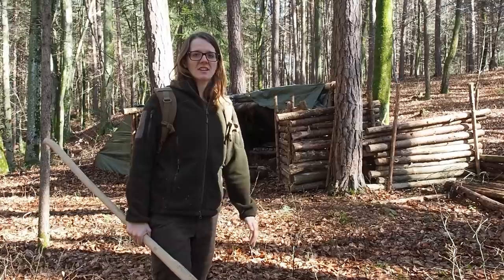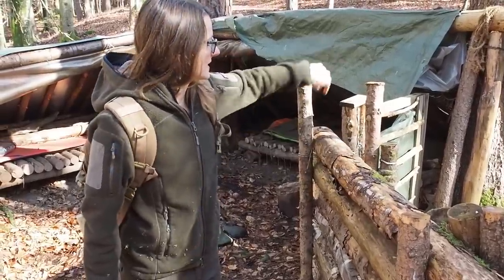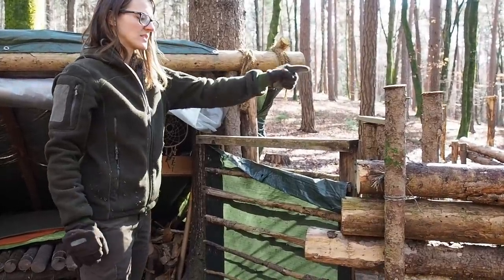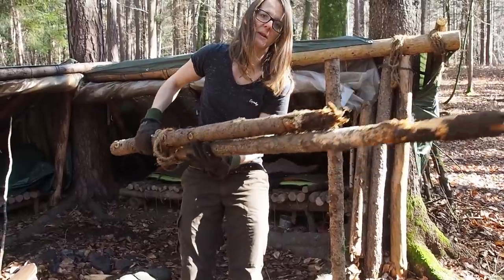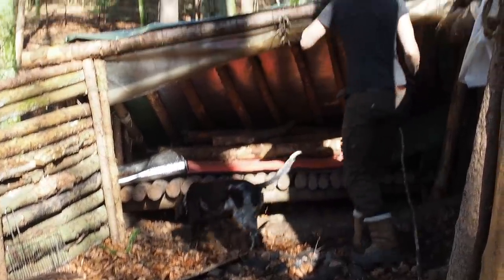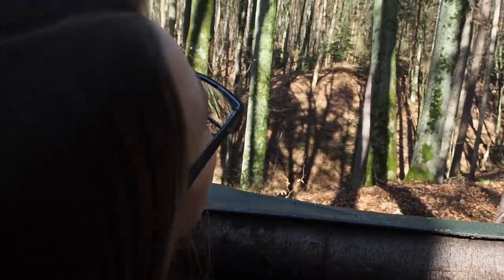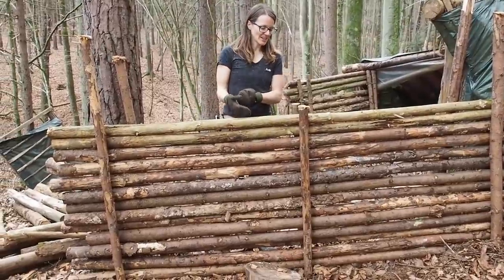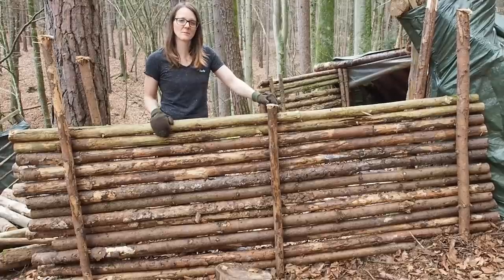Getting my BUG OUT CAMP ready!